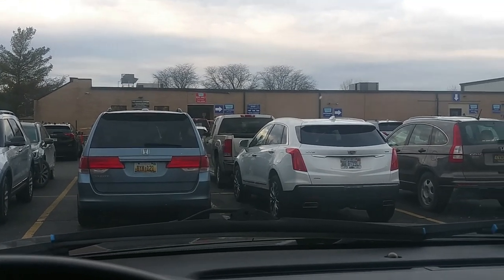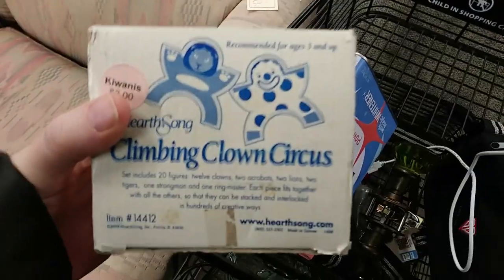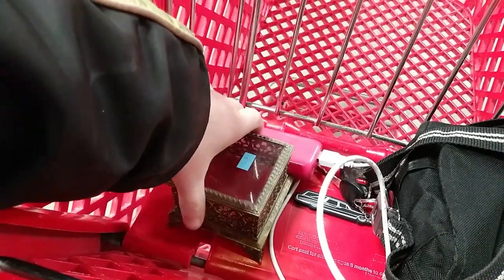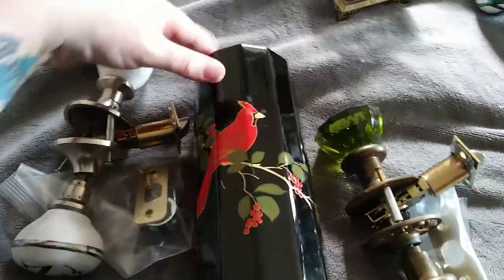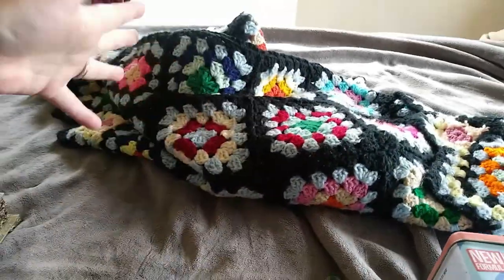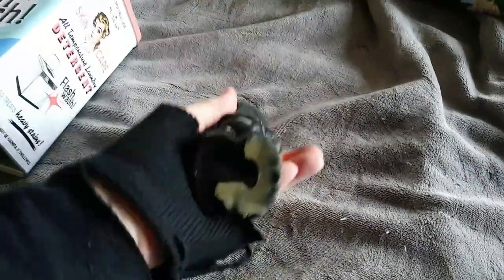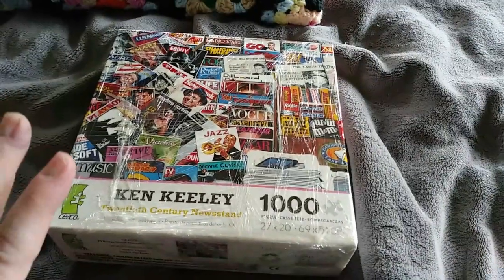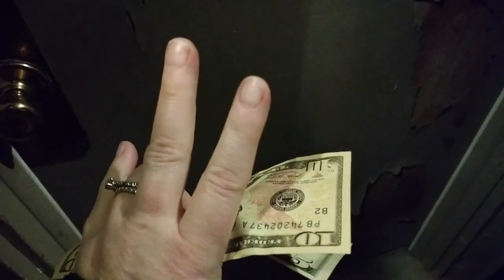Friday Thrifting for Resale. I cannot BELIEVE I missed this Item!!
I was so close, yet so far away to a grail item of mine.